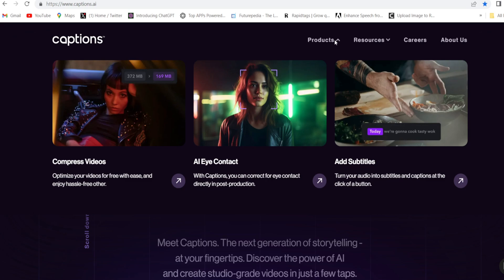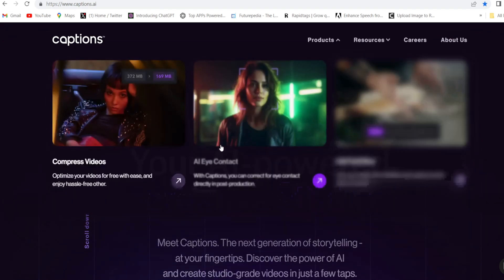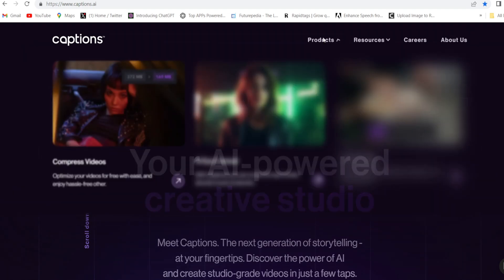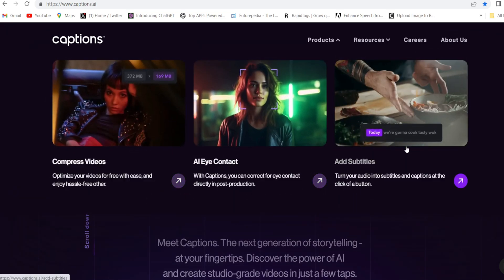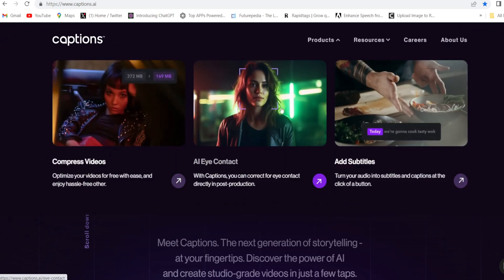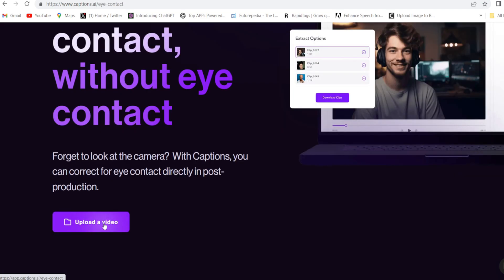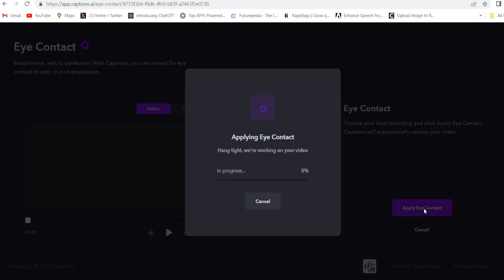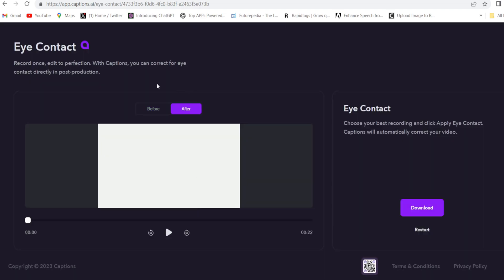How to Use Eye Contact Correction | How to Fix Eye Correction In Video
How to Use Eye Contact Correction | How to Fix Eye Correction In Video | Free AI Eye Correction Video In One Click |